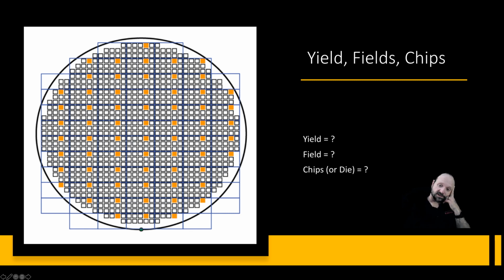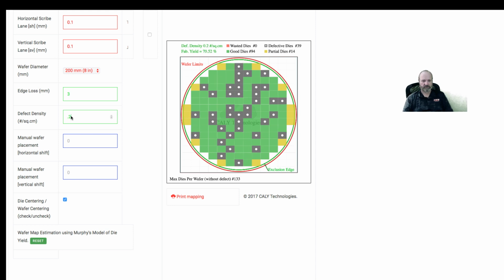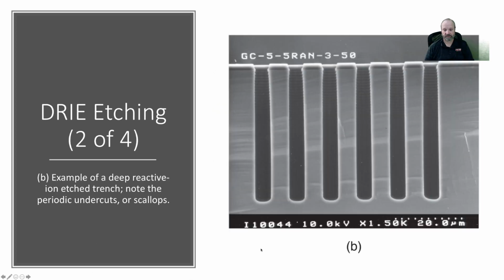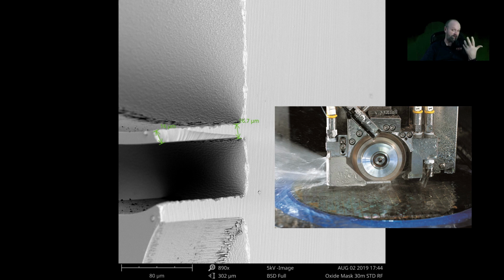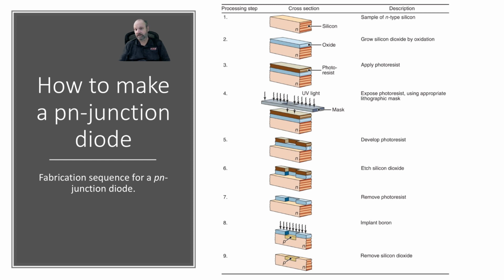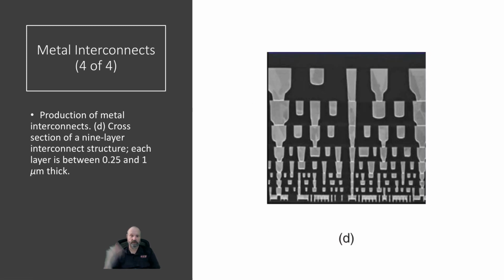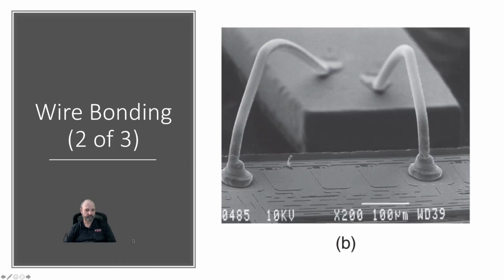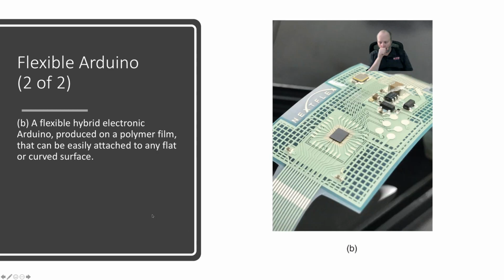ME260 Ch28 Part IV - Semiconductor Manufacturing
We cover the essential of etch, implant, wire bonding and packaging.